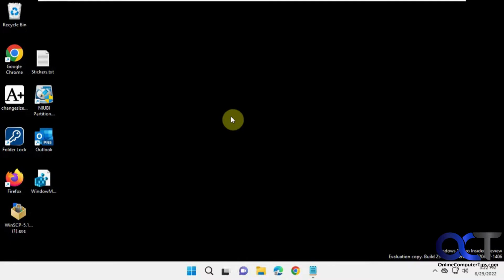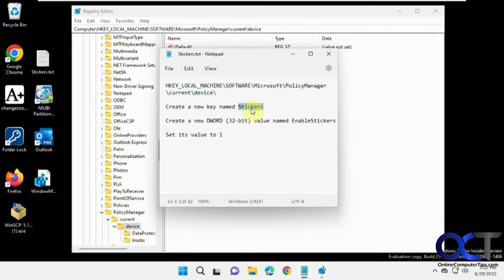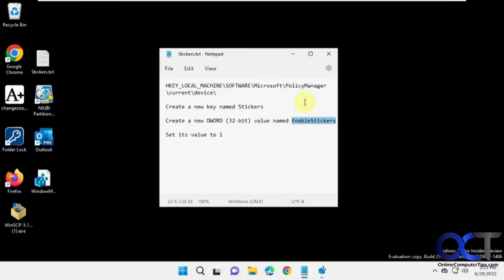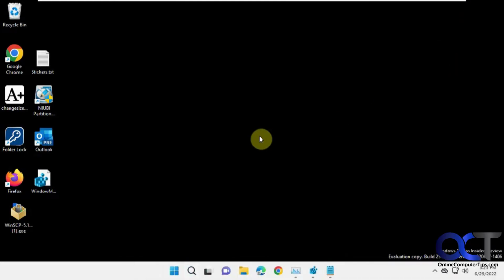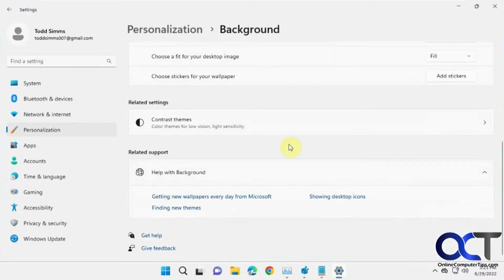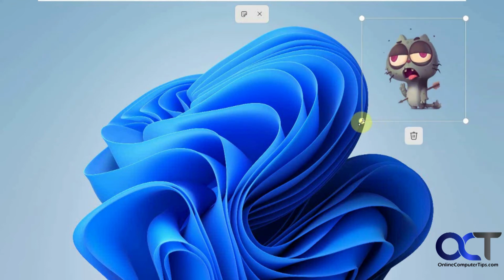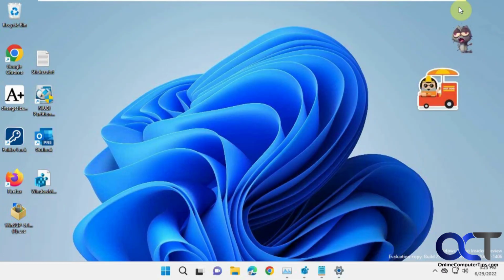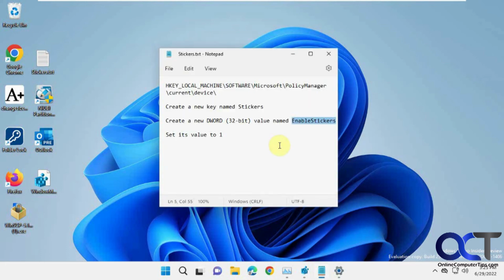How to Enable Desktop Background Stickers in Windows 11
Windows 11 has a new feature coming up that will allow you to add cartoon like stickers to your desktop background. You can resize and reposition them however you like, and if you want to remove them, then that is easy as well. Right now it's not a part of the retail version of Windows but if you are using an insider program version, you can add this feature with a simple registry edit. I forgot to mention that once you have it in use, you will have a right click option on your desktop that say Add or edit stickers for easy access.

Open the registry editor and navigate to:
HKEY_LOCAL_MACHINE\SOFTWARE\Microsoft\PolicyManager\current\device\

Create a new key named Stickers

Create a new DWORD (32-bit) value within that key named EnableStickers

Set its value to 1